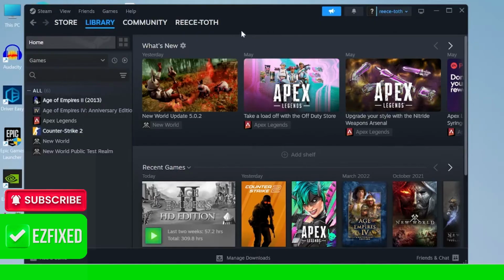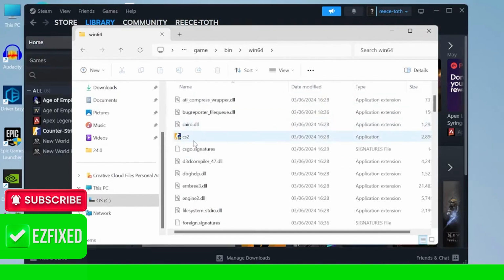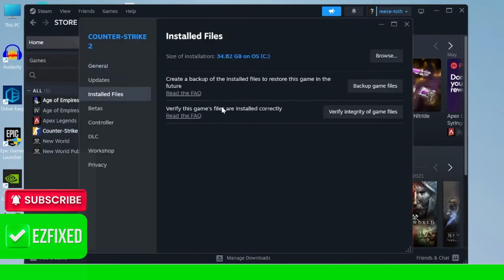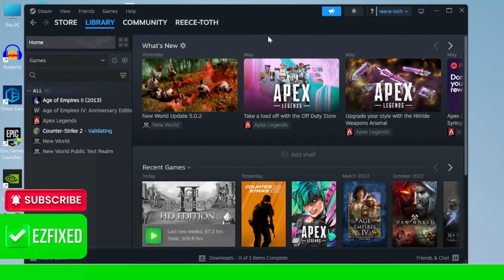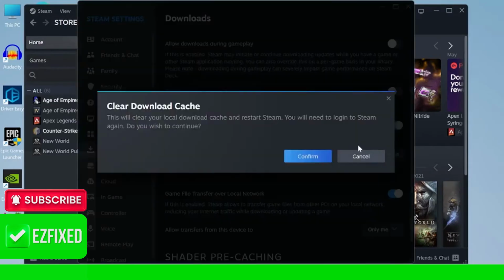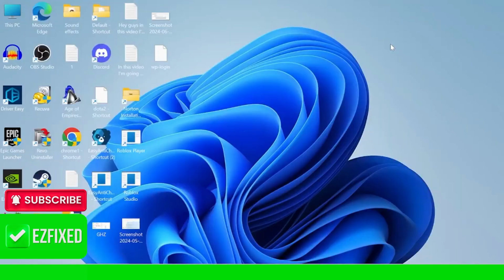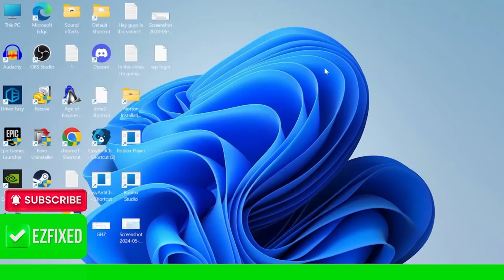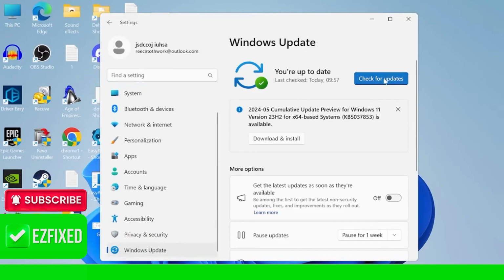How to Launch Counter Strike 2 on Windows 11 When It Fails [Quick Guide]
In this video I will show you How to Launch Counter Strike 2 on Windows 11 When It Fails [Quick Guide]